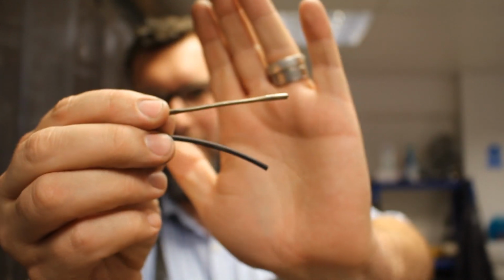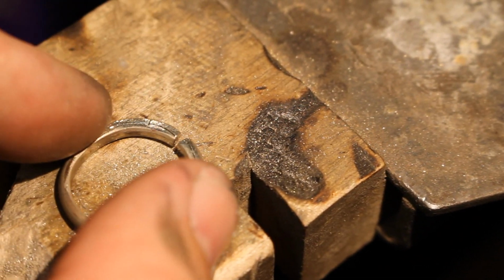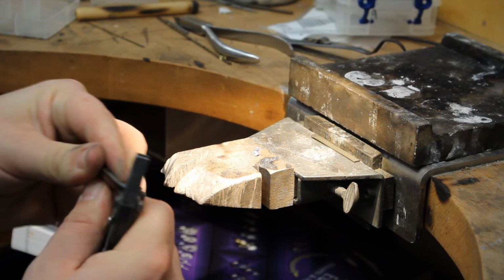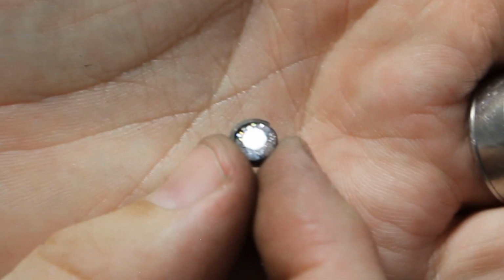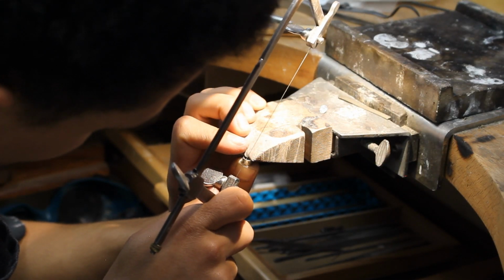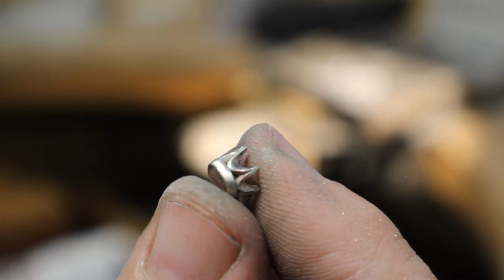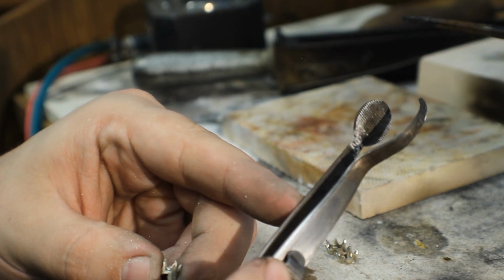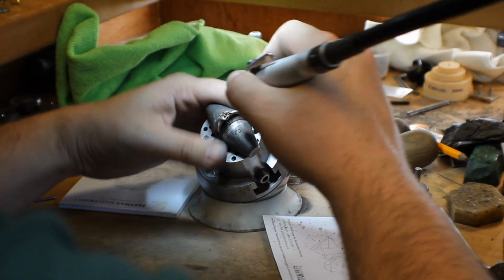Making an engagement ring, Thomas Wellburn Jewellery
Tom shows Emil  how a solitaire  engagement ring is made the traditional way at  the Thomas Wellburn jewellery workshop